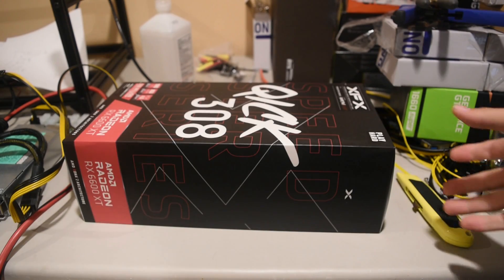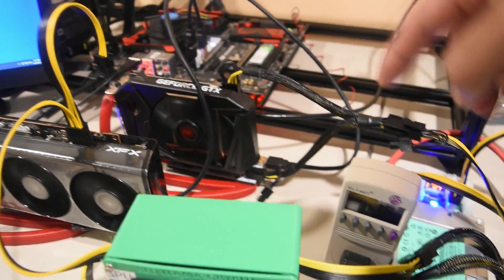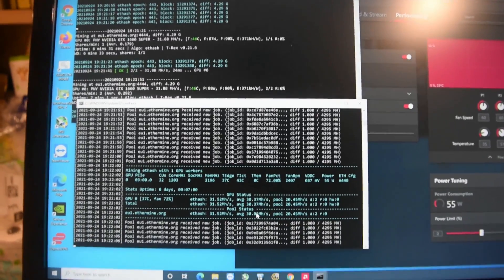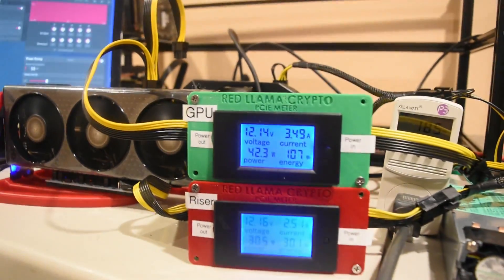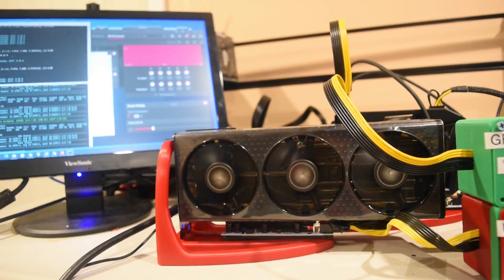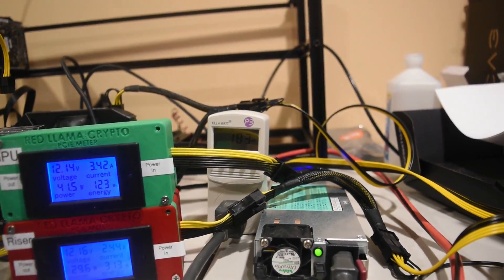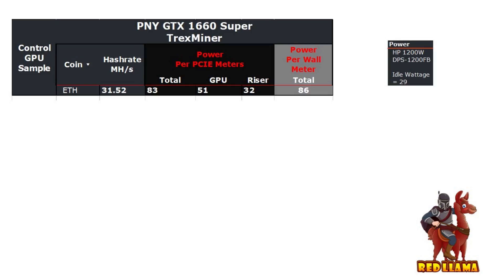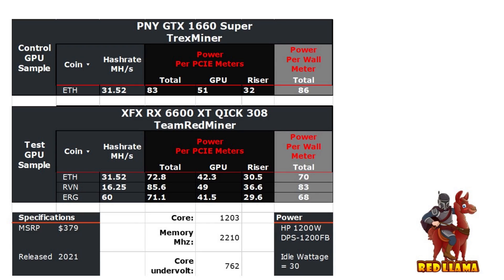RX 6600 XT Mining Power Consumption at the GPU and Riser (XFX Speedster QICK 308 Radeon RX 6600 XT)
Trying a AMD XFX Speedster QICK 308 Radeon RX 6600 XT Black on Ethereum, Ravencoin, and Ergo using TeamRedMiner. I used PCIE Cable Meter and comparing it to the total wattage at the GPU and Riser.